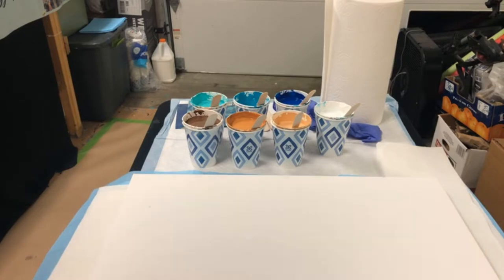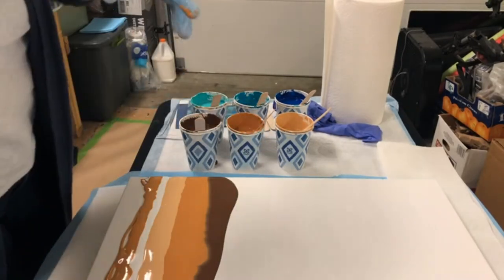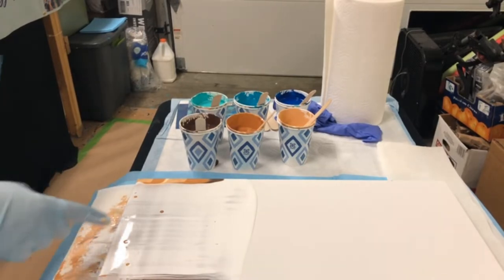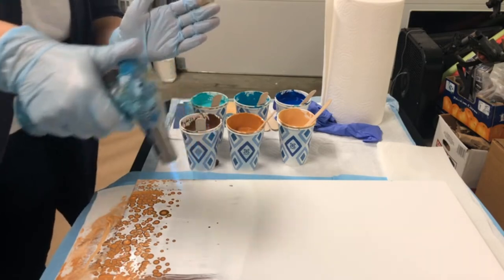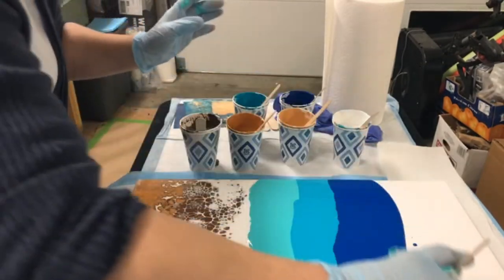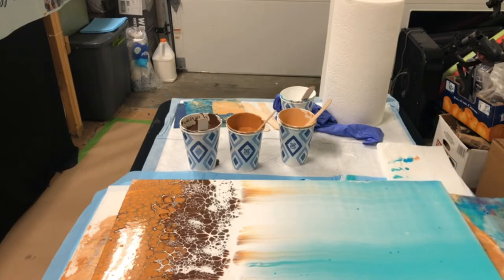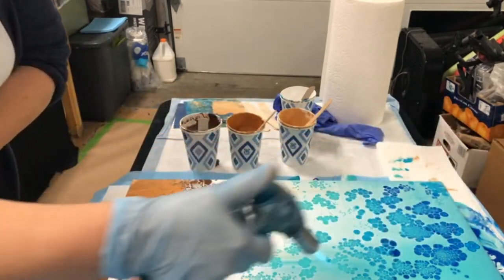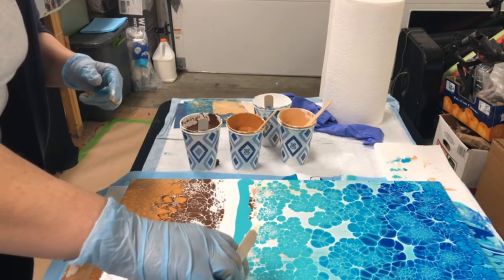007. Fun Acrylic Pour-Beach swipe tutorial for beginners!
Acrylic pour swipe technique tutorial for beginners!  This was my first tutorial, the event was for First Friday Santa Cruz IG Takeover in 2021.
Thanks so much for your support with my painting journey!